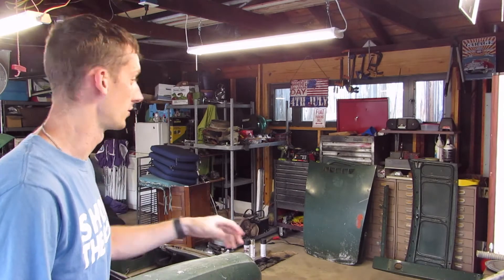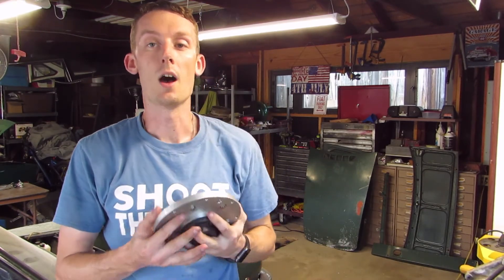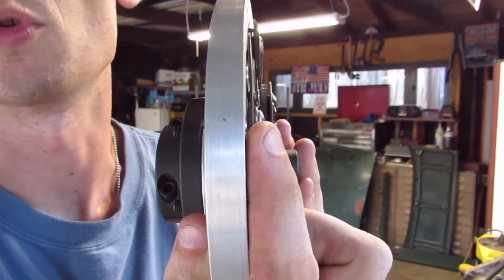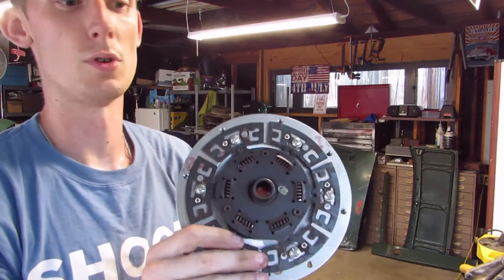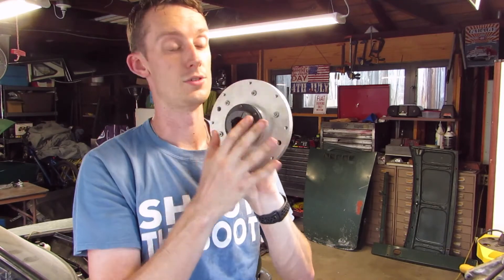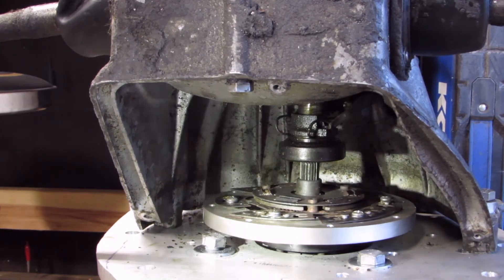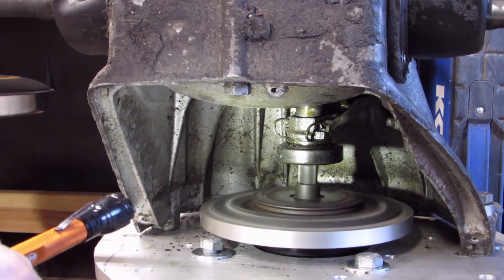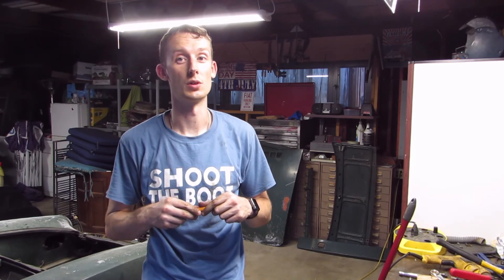Episode 12: 1968 Fiat 850 EV Motor and Transmission Test Run! Will It WORK??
In this video we test the connection between the electric motor and transmission to spin the axles for the first time! Will it work or will it fall apart?? Tune in to find out!